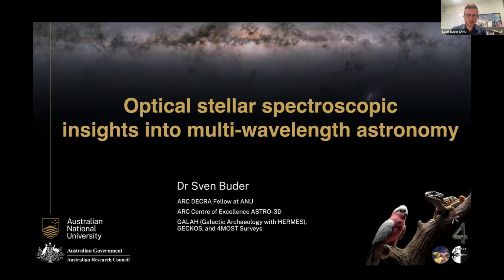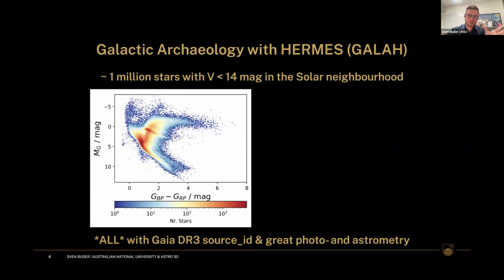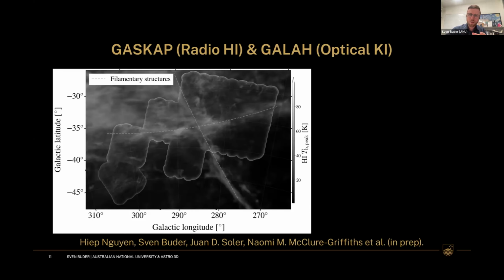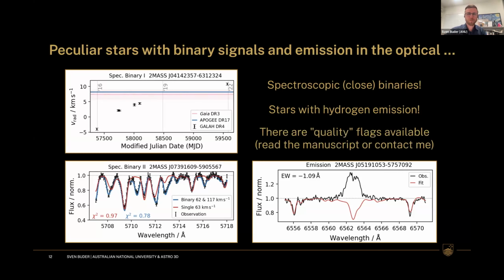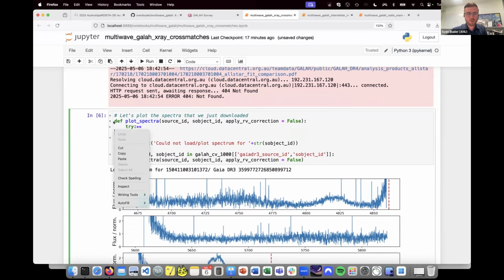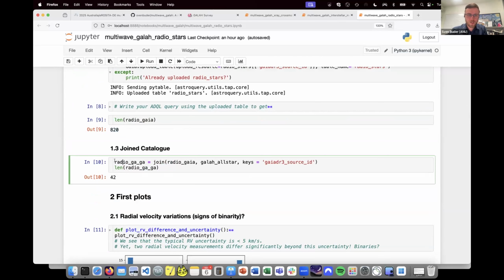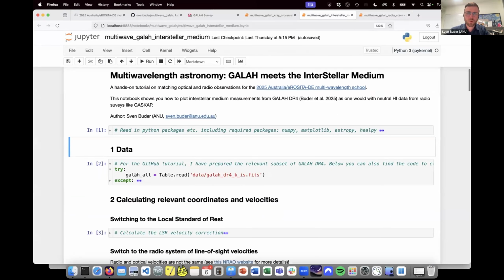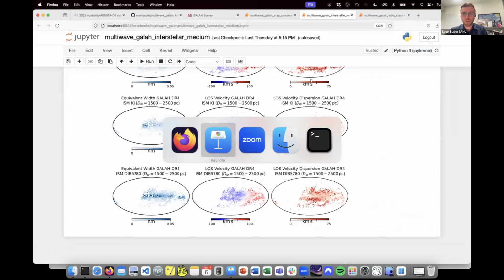Optical Stellar Spectroscopic Insights into Multi-wavelength Astronomy – Sven Buder